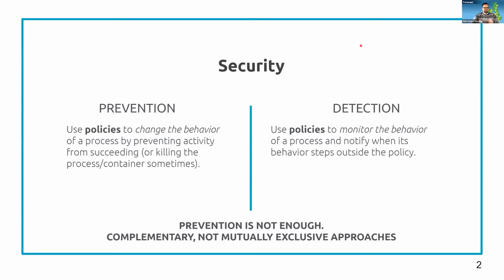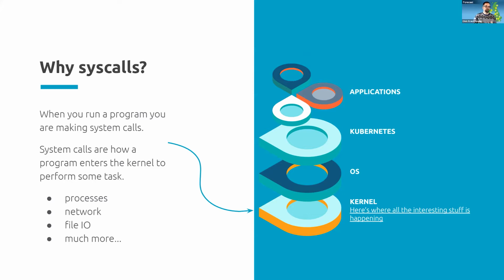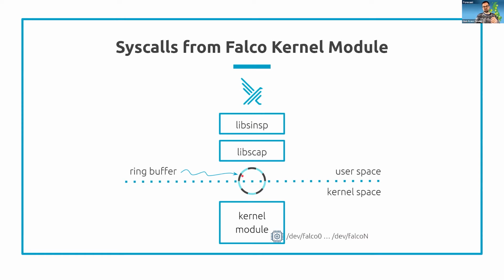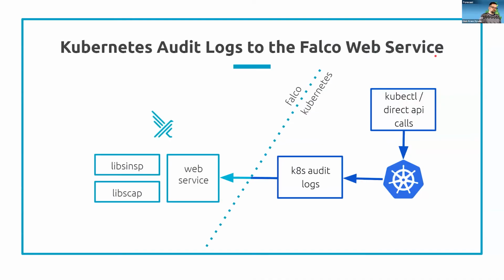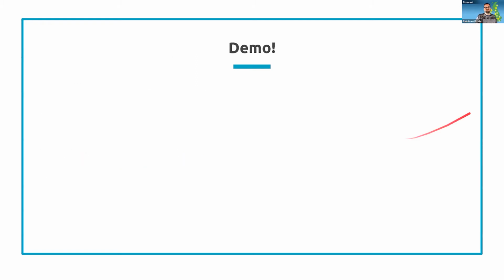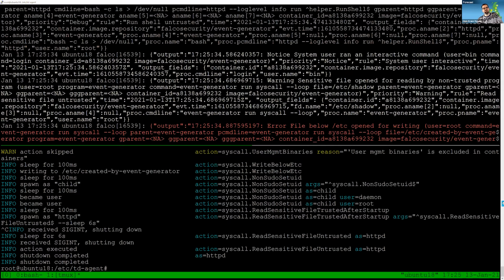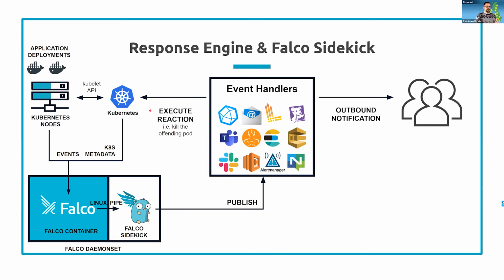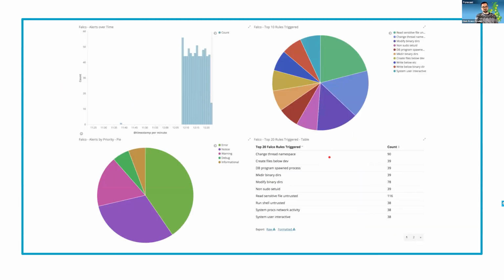Chris Kranz - Cloud Native Security with Falco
Chris Kranz
Cloud Native Security with Falco

Host intrusion detection (HID) has been around for some time, but does a traditional approach still solve the problems in the context of Cloud Native platforms? What if we can detect abnormal behavior in the application, container runtime, & cluster environment as well?

In this talk, we’ll present Falco, a CNCF incubator project for runtime security. We will show how Falco taps Linux system calls & the Kubernetes API to provide low level insight into application behavior, & how to write Falco rules to detect abnormal behavior. Finally we will show how Falco can trigger functions to stop abnormal behavior, & isolate the compromised Pod or Node for forensics.